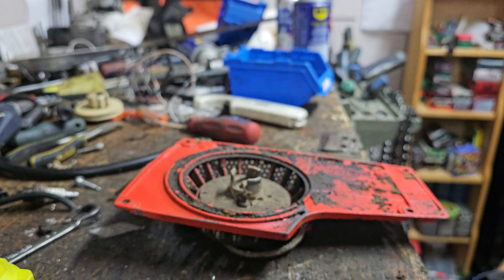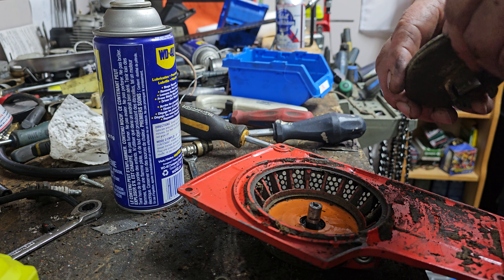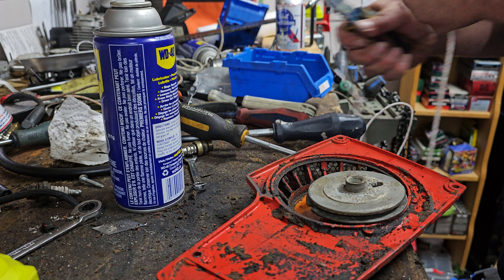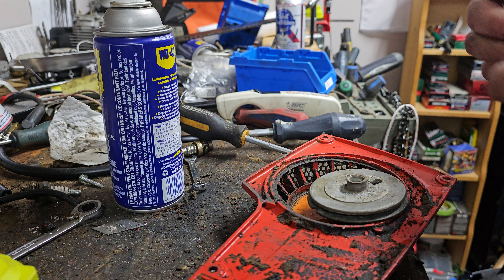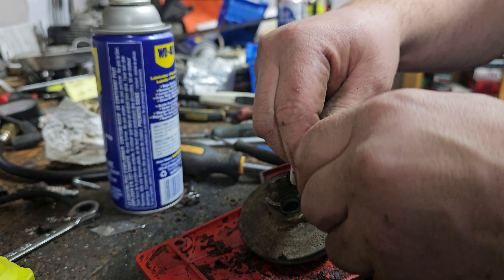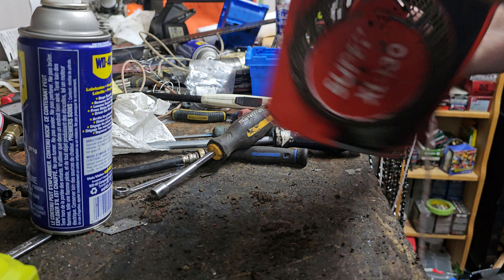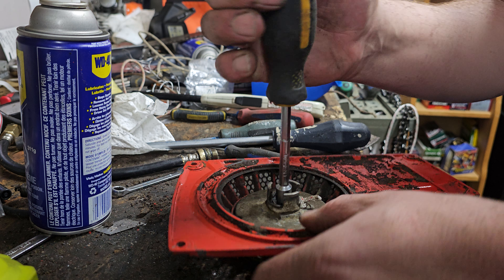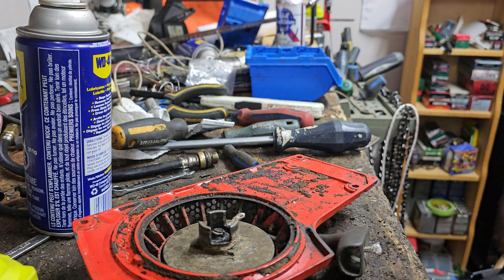homelite xl-130 starter repair